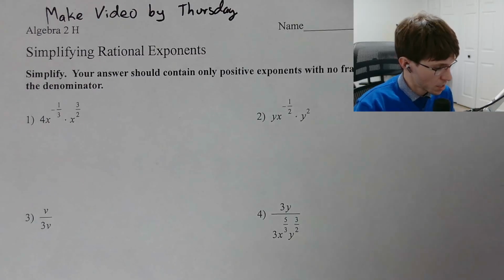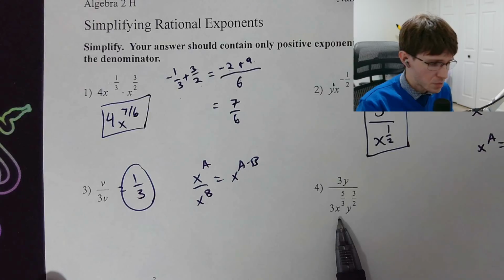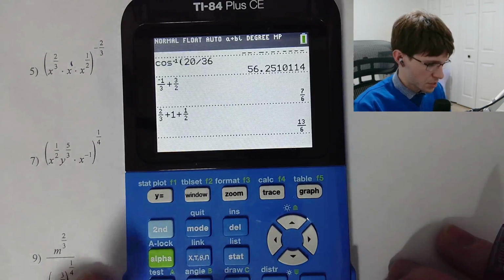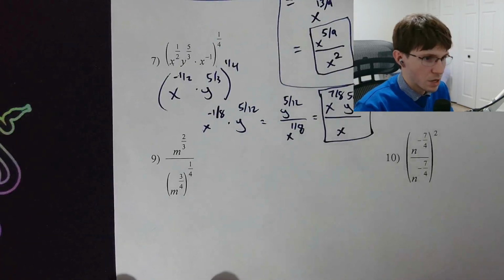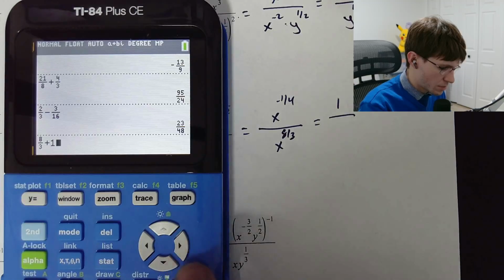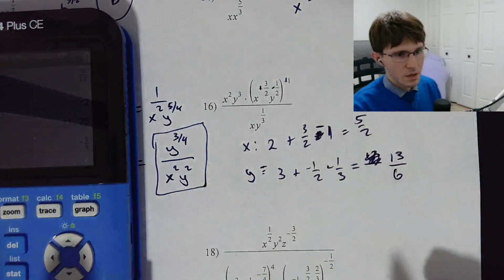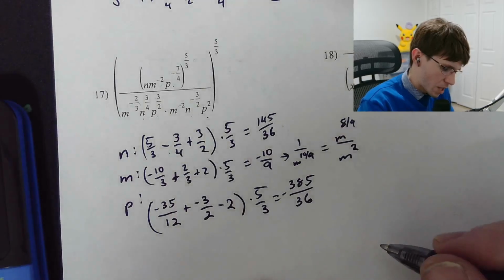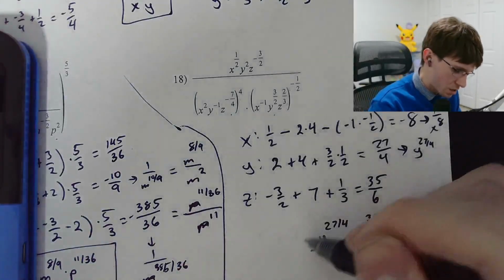Simplifying Rational Exponents (Algebra II H Formative)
tbh I don't like these problems